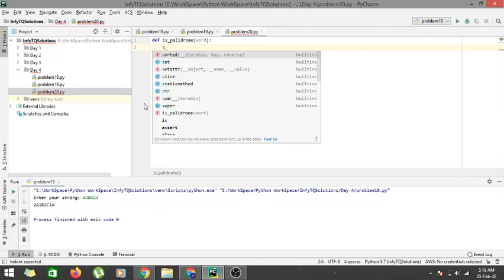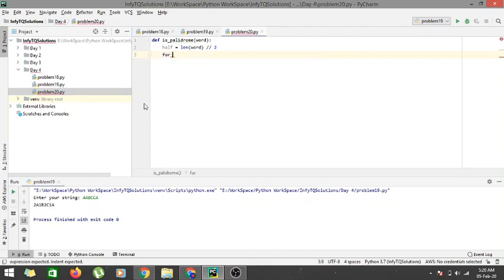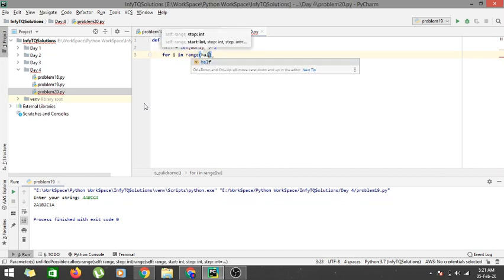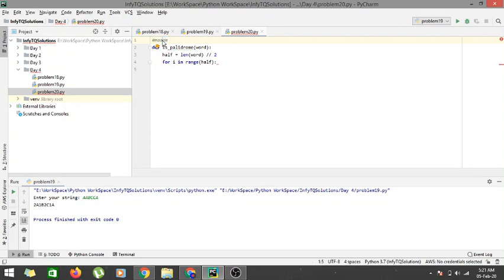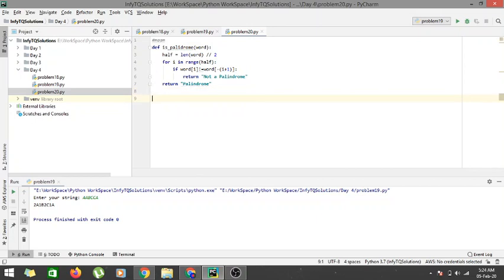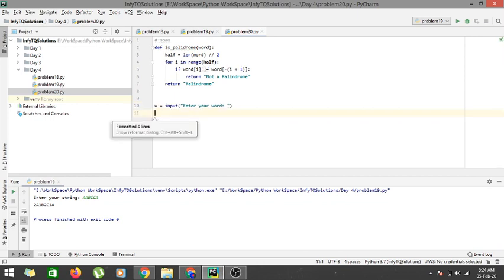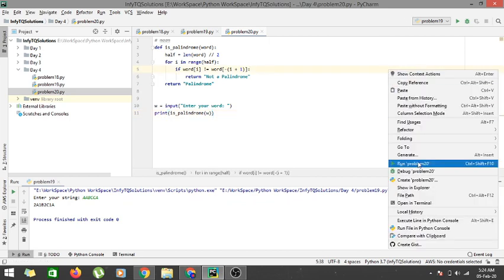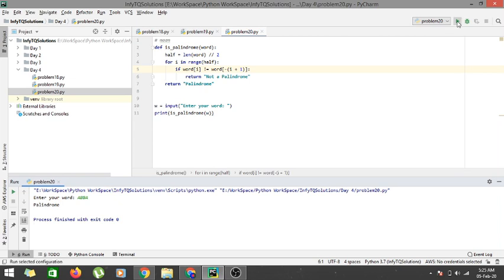InfyTQ Day 4 Problem 20 Fundamentals of Python